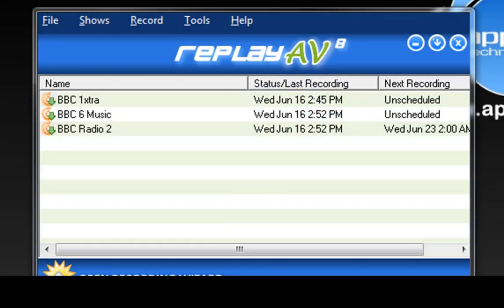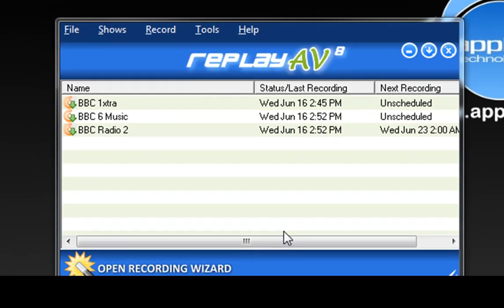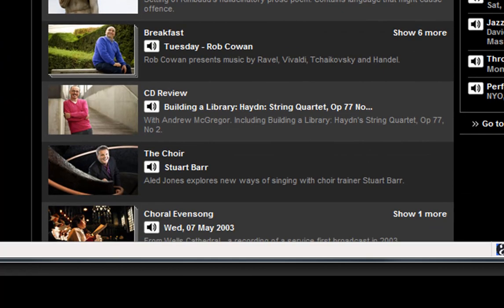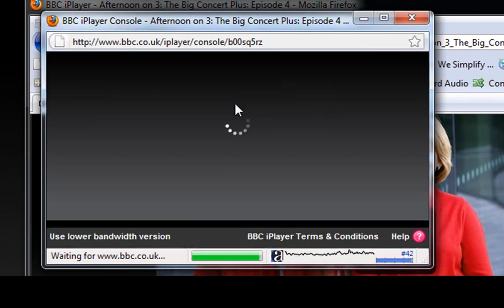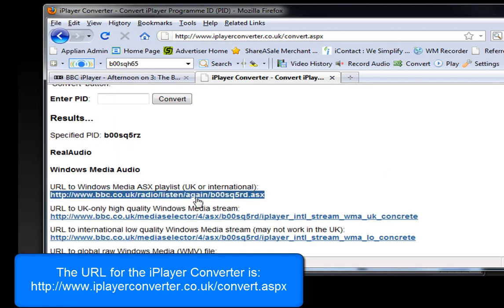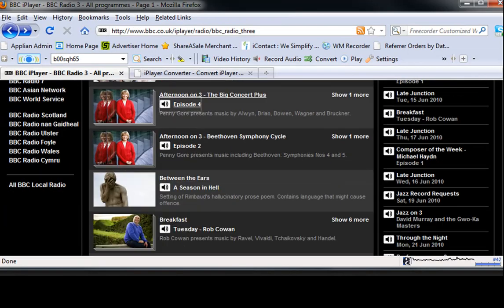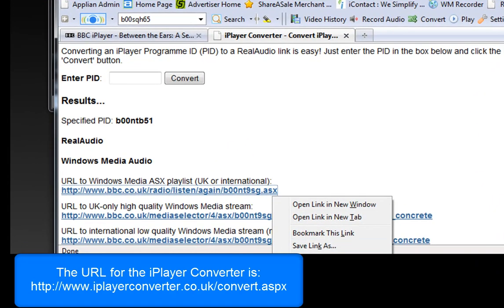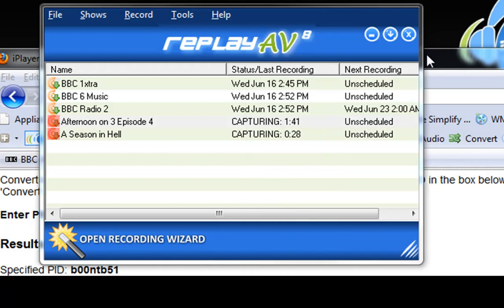Download BBC Radio Shows from the Listen Again Links on the BBC Site - Use Replay Media Catcher 4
Download BBC Radio Shows from the BBC Radio Site using Replay Media Catcher 4.  This is an update to the video. Replay AV is currently unavailable - but Replay Media Catcher 4 can download the BBC Radio Listen Again links faster than real time.